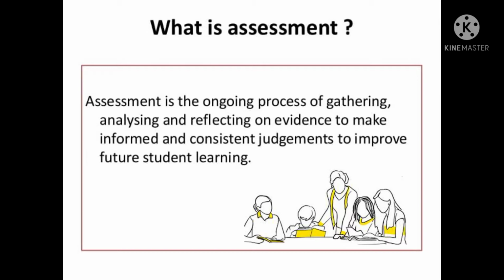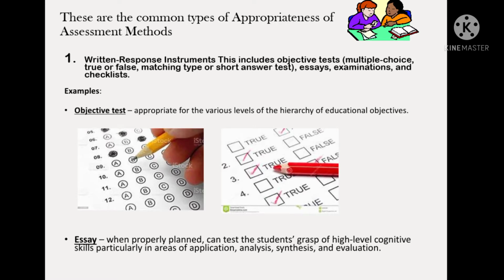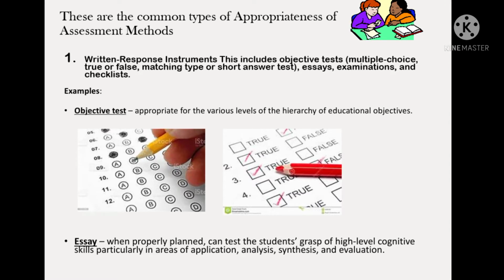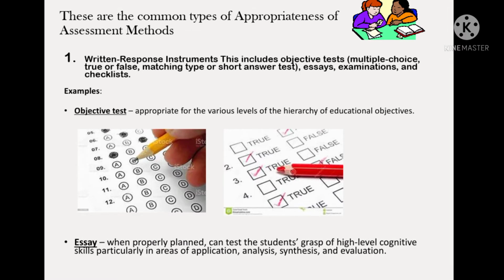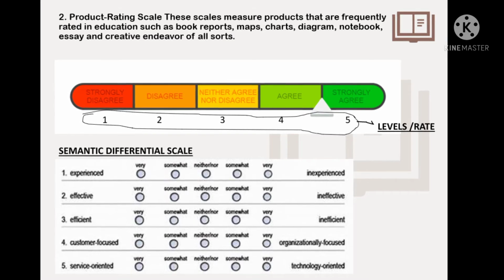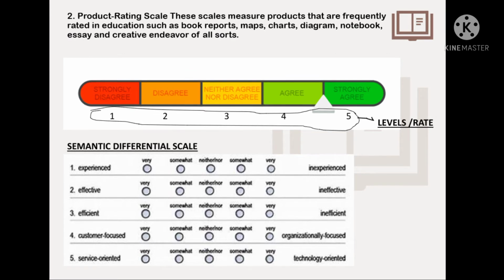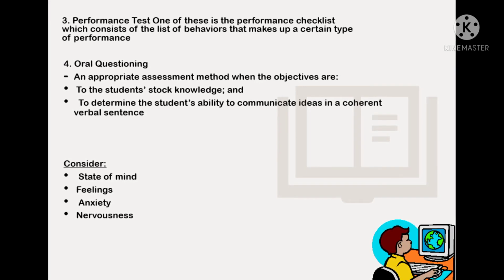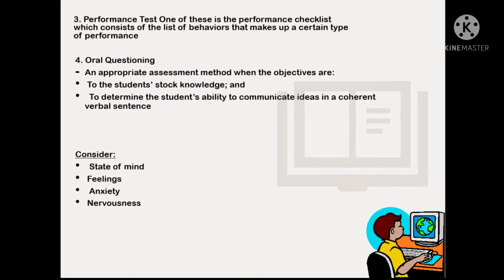Week 9 Unit III - Authentic Assessment Affective Domain : Types and Selection